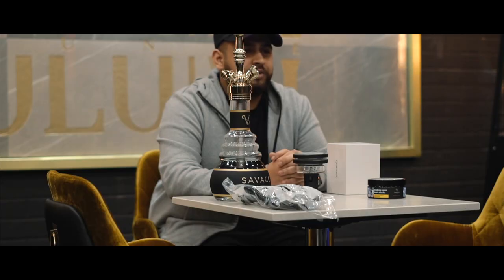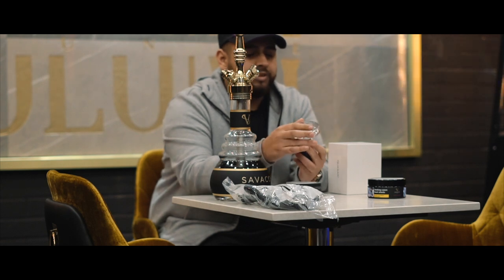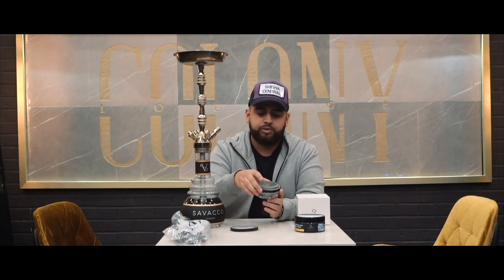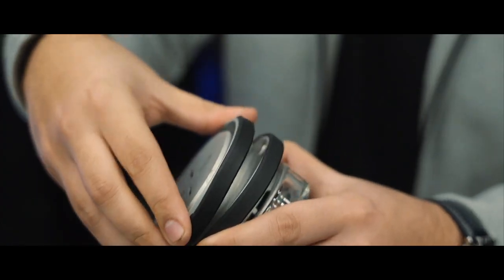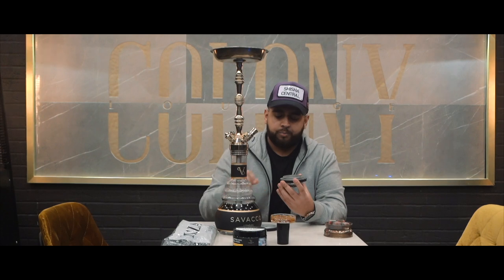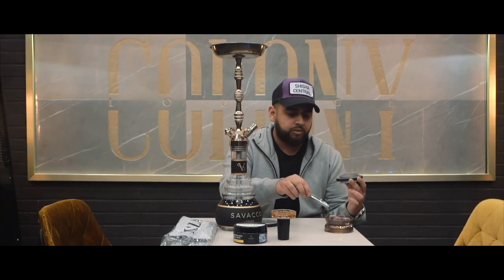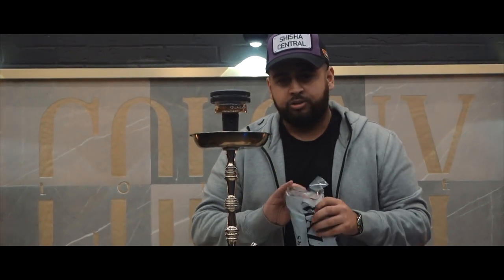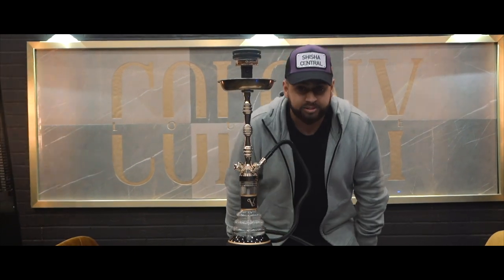Quasar 2 Bowl Review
In this video I review the new Quasar 2 bowl and let you guys know about my first impressions with this product!

Hope you all enjoyed the review and expect many more to come in the near future!